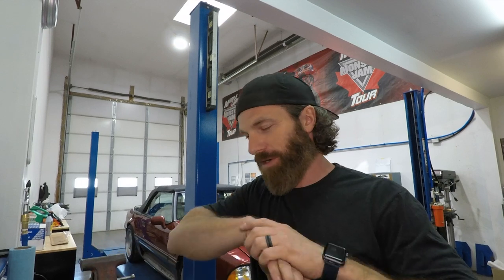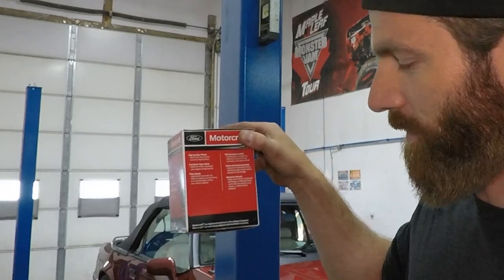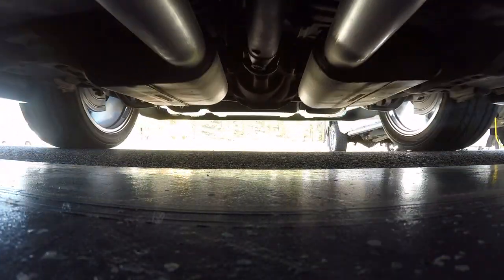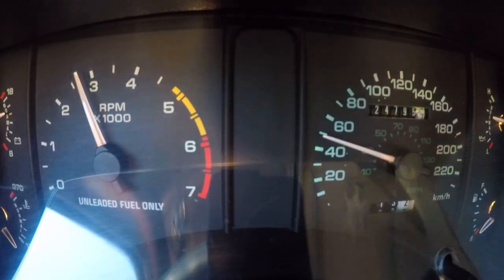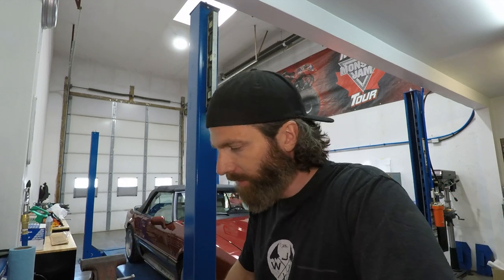Motorcraft FL-1A Oil Filter VS. Generic Oil Filter // Is There Any Difference In Oil Pressure?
On this episode I test to see if there is any difference in oil pressure between a Motorcraft FL-1A oil filter and a generic oil filter on my 1991 Ford Fox body Mustang 302 5.0L. I had recently noticed an increase in oil pressure after changing the oil filter on my HCI 1992 Ford Foxbody LX Notchback. That said, the oil pressure gauges on these Foxbody Mustangs are known to be misleading so I have decided I would test - with an actual oil pressure gauge - both oil filters to see if there is any difference.

✅ Check out my Instagram channels for more up to date footage, videos and pictures of my Foxbody Mustang and other projects we are working on in the shop:

@KASL Customs

*Content used in this video is a clip from the movie: Step Brothers*